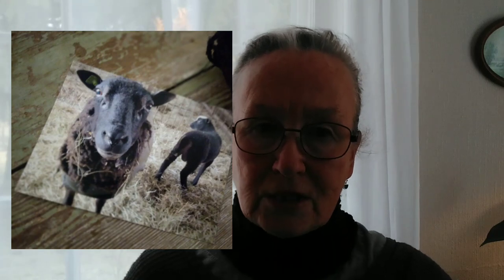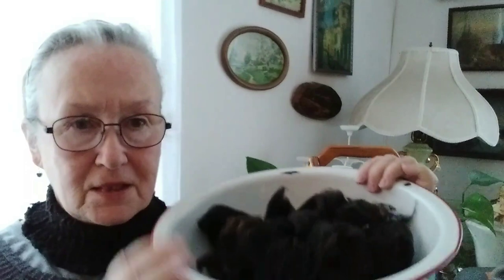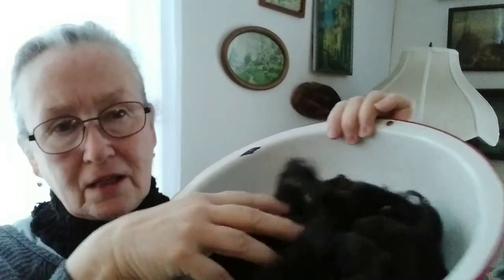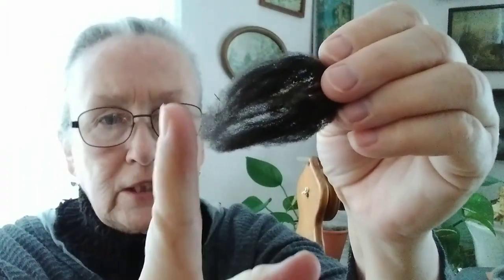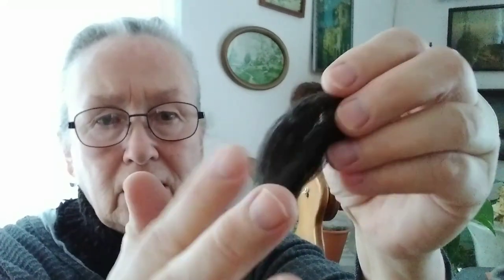Wool Discoveries - Some Knitting, More Spinning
Join me today as I share a new knitting project and some joyful excitement as I learn more about the Shetland sheep that have joined my farm and their lovely wool! I apologize about the poor lighting at the beginning of the video, it does improve 🌞 Also, I mistakenly said the staple length of wool I was showing is 14 inches, of course it's only 4!

We're spinning to make socks again this spring!

I mention the wonderful designer and yarn maker @MarinaSkua Be sure to check out her podcast and her website. She's currently hosting the outofthedarkmal

Also mentioned is @SoftShetlandWool Be  sure to check out her podcast,  she has a tremendous  library of Shetland sheep information